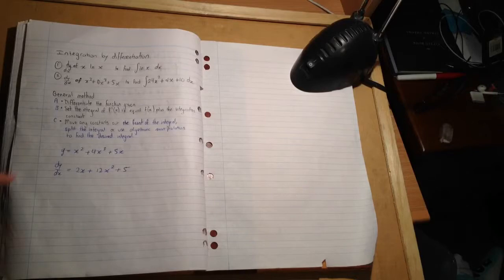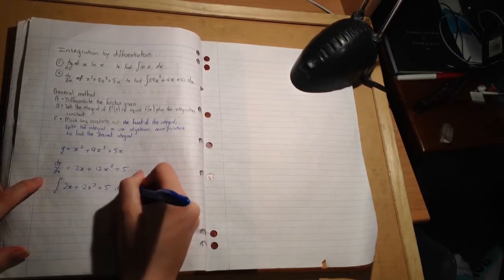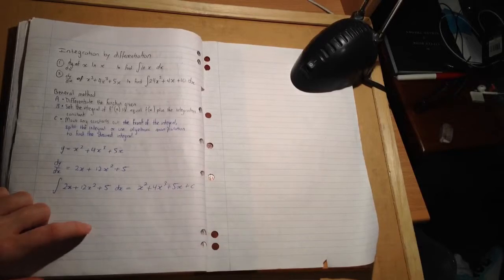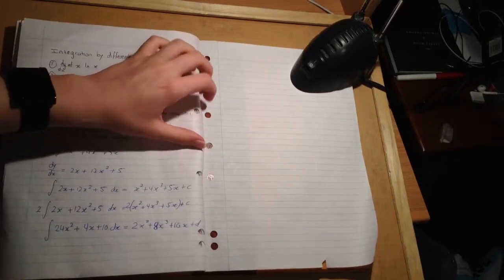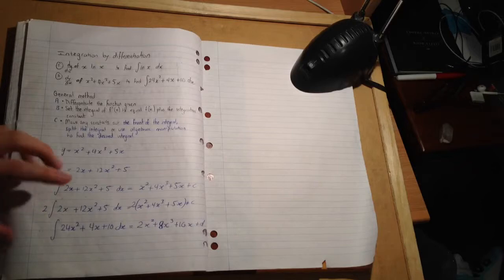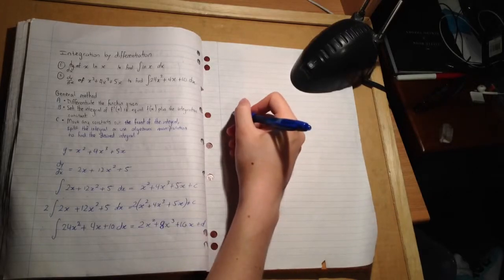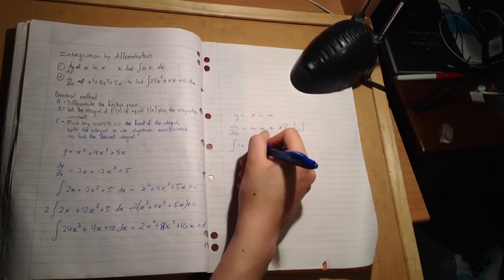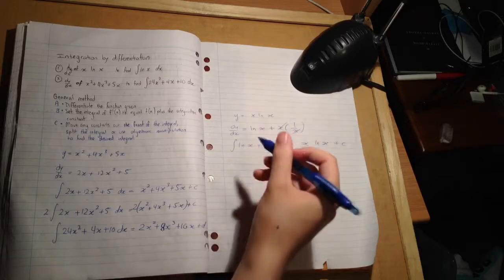Integration by Differentiation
A video that looks at how you can integrate more complex functions using known differentiation rules.